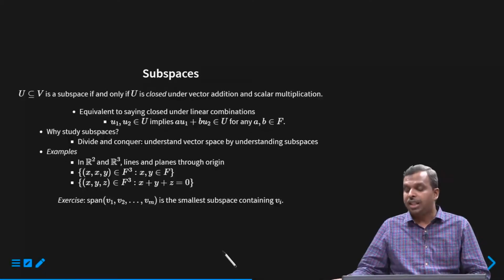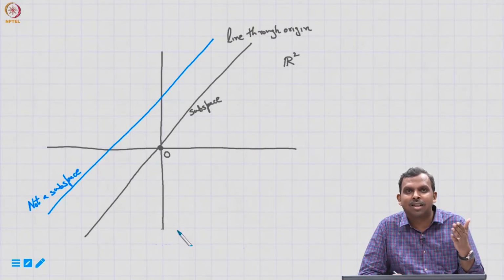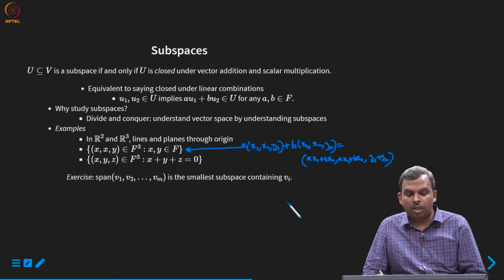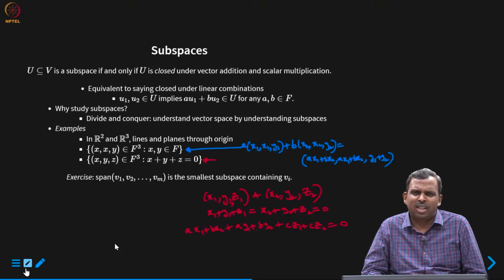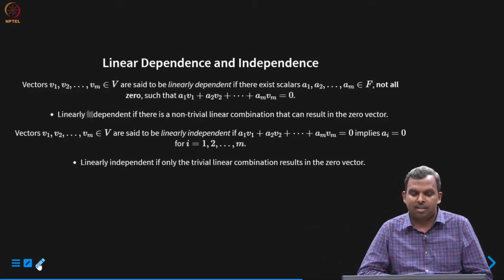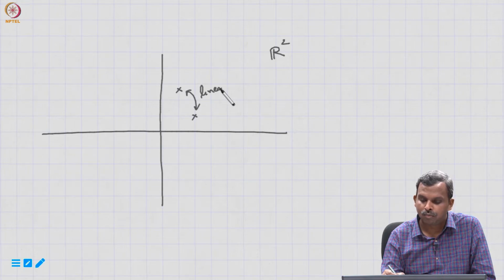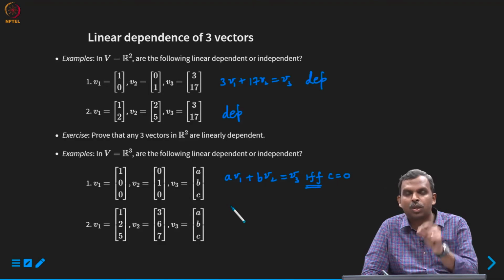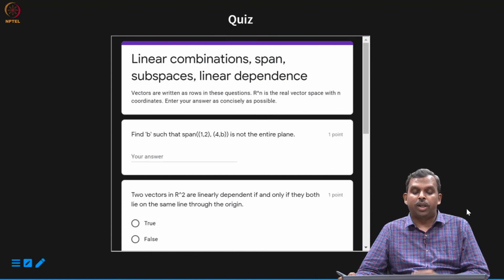Subspaces, Linear Dependence and Independence